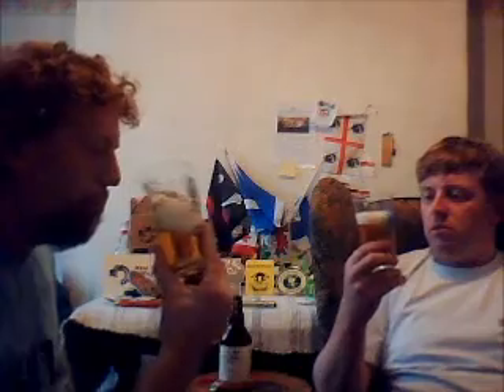Durham Brewery - Cloister (Premium Bitter) 4.5%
Brewed by Durham
Style: Golden Ale/Blond Ale
Durham, England
Serve in English pint, Shaker

COMMERCIAL DESCRIPTION
Bottle conditioned. Available occasionally on cask as Priors Gold.
A good robust bitter. Some crystal malt gives a slight golden colour while a dry rich hoppy bitterness makes for a refreshing experience.